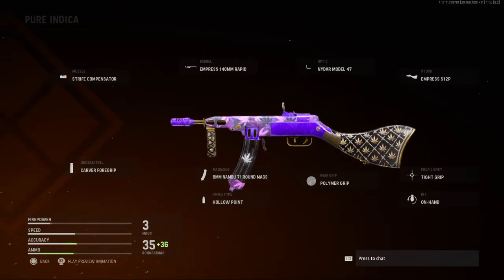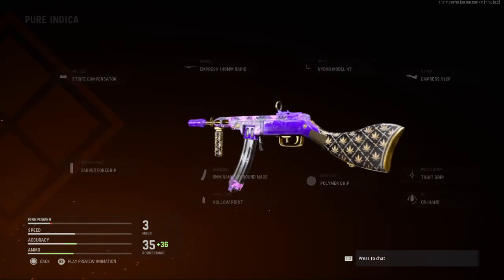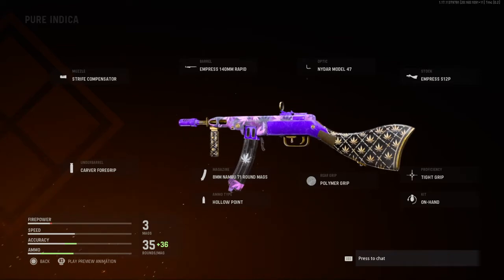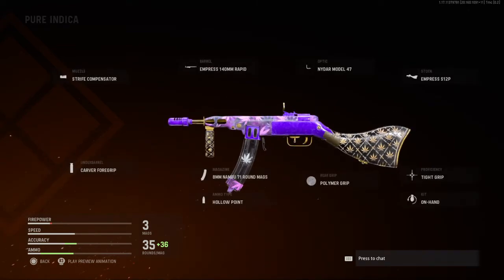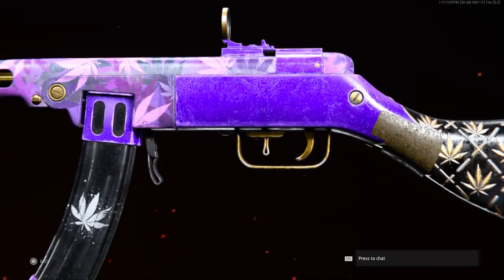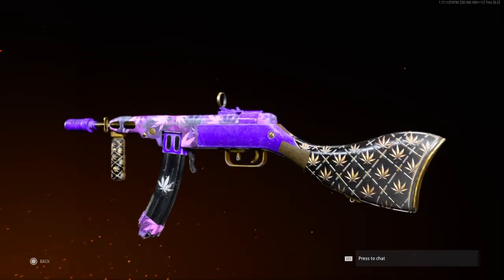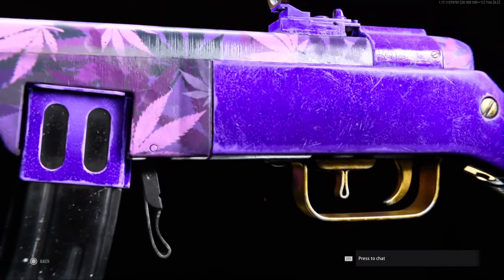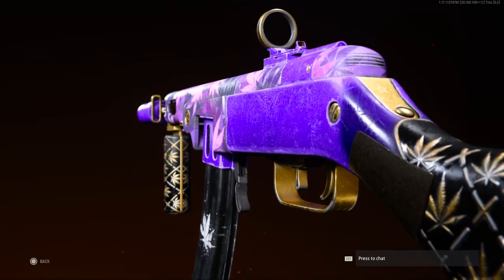PURE INDICA GUN SKIN!!! WHAT PACK IS THIS???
ITS DEFINITELY THE PPSH FROM VANGUARD